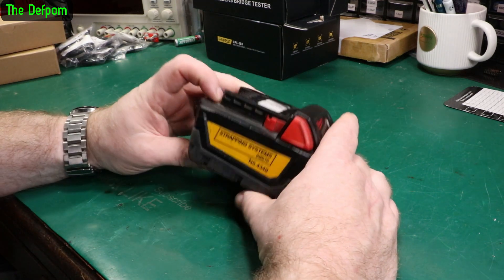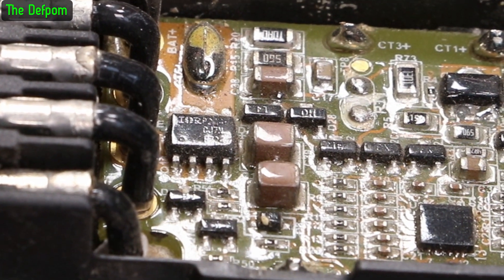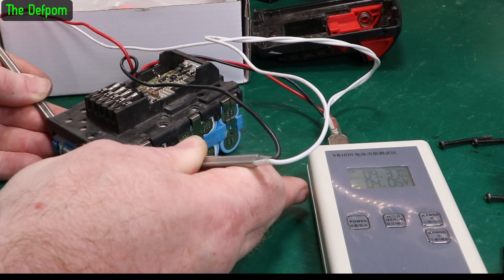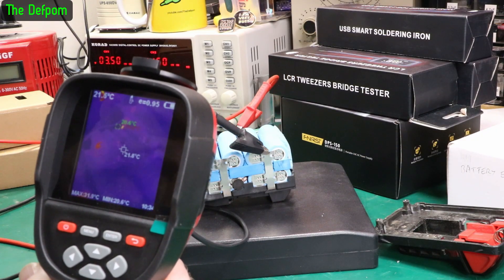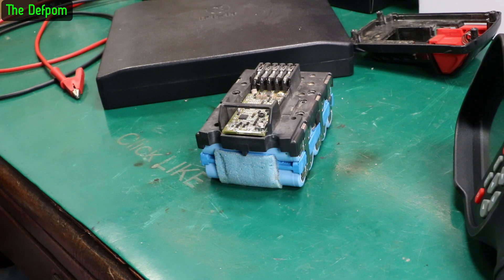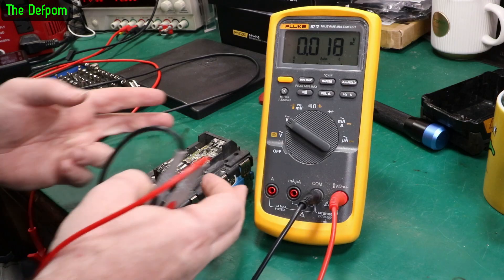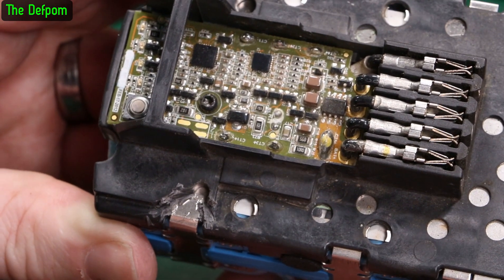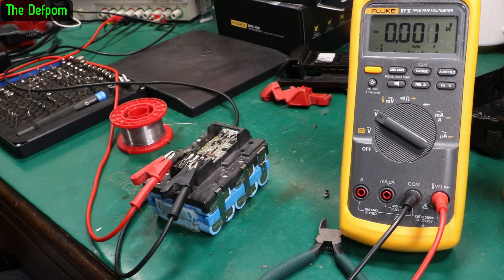🔴 Milwaukee M18 Battery Repair - No.1310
I repair a Milwaukee M18 Battery which is not charging and only flashes the first LED when pressing the button.

My Electronics Tools (video and purchase links)